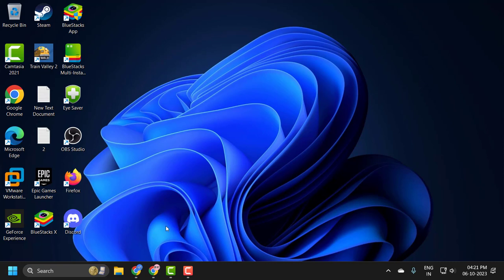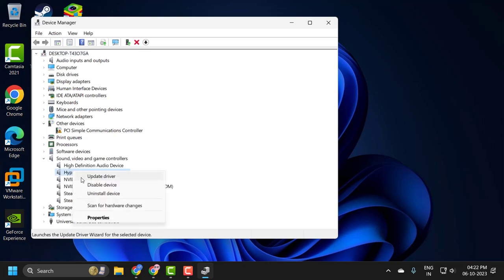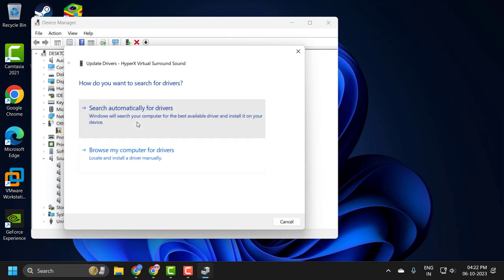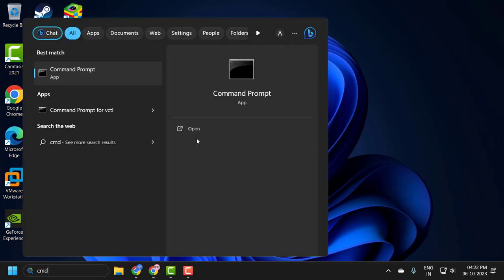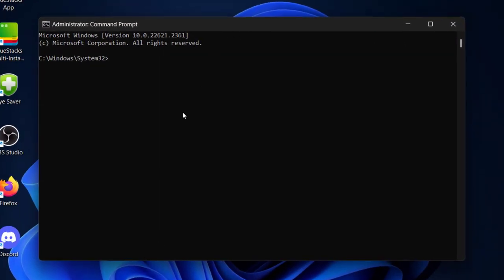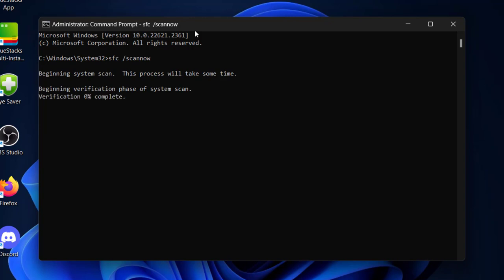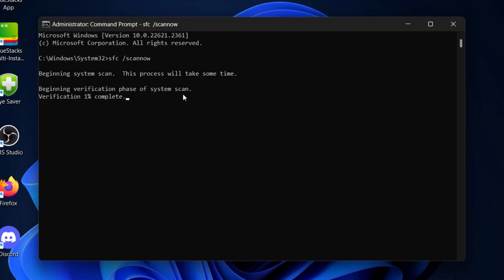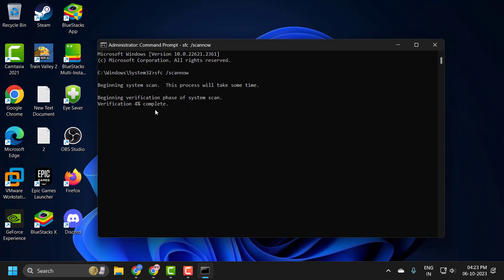How To Fix The Disk Structure Is Corrupted and Unreadable on Windows 10/11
The "Disk Structure Is Corrupted and Unreadable" error is a concerning alert for Windows 10/11 users, hinting at potential problems with their hard drives or storage devices. This guide delves into the root causes behind this alarming message and offers actionable solutions to resolve it. By following the enumerated steps, users can address underlying disk issues, recover essential data, and ensure the longevity and performance of their storage devices, safeguarding their valuable information.

In This Video :
the disk structure is corrupted and unreadable
the disk structure is corrupted and unreadable fix
the disk structure is corrupted and unreadable fix windows 10
the disk structure is corrupted and unreadable windows 11
the disk structure is corrupted and unreadable pendrive
windows the disk structure is corrupted and unreadable
how to recover disk structure is corrupted and unreadable
the disk structure is corrupted and unreadable DVD
the disk structure is corrupted and unreadable hard drive
is not accessible the disk structure is corrupted and unreadable